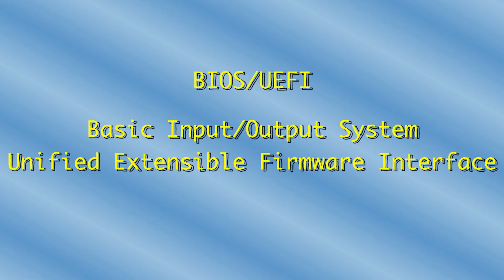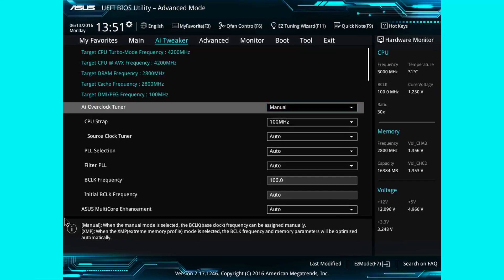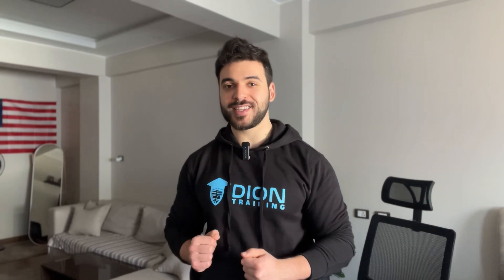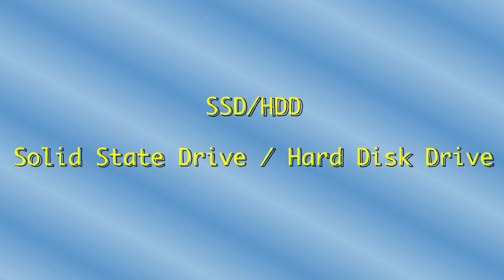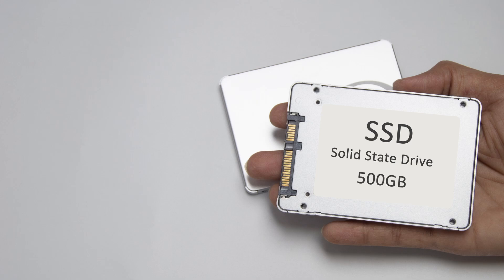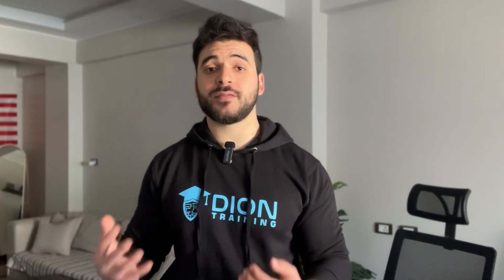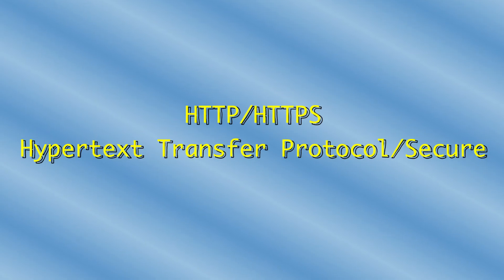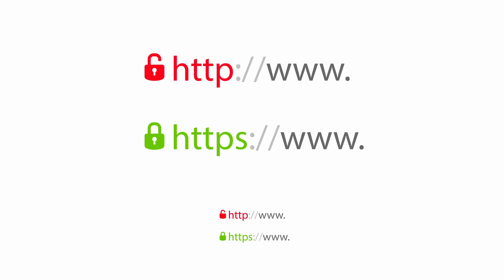Top 10 A+ Acronyms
Acronyms got you stressed for the A+ exam? Don’t worry—this video breaks down the Top 10 acronyms you’re guaranteed to see on the CompTIA A+ exam. From BIOS to DHCP to POST, I’ll explain what they mean, why they matter, and how to remember them—fast.

Whether you're brand new to IT or brushing up for certification, these acronyms are essential knowledge for both Core 1 and Core 2 exams.

In this video you’ll learn:

What each acronym stands for
How it works in real-world IT
Easy memory tricks to lock them in